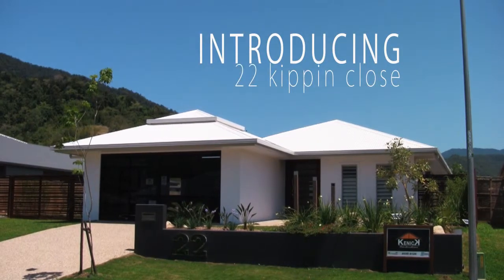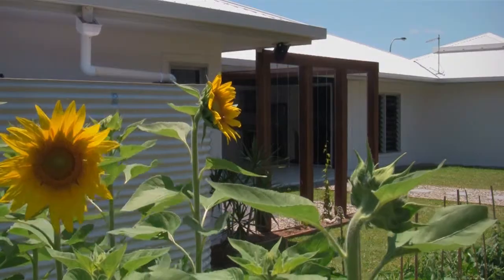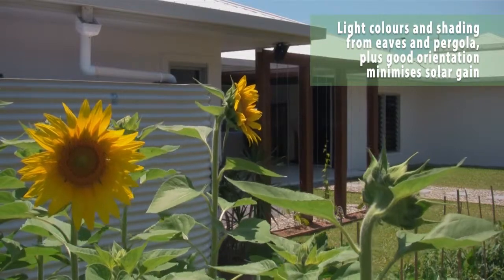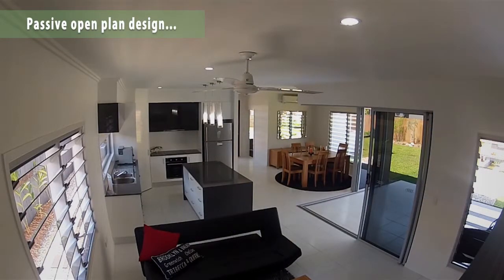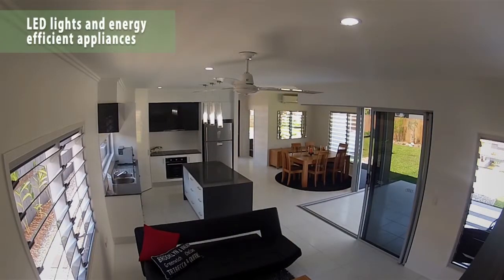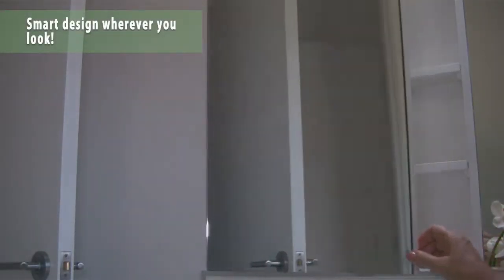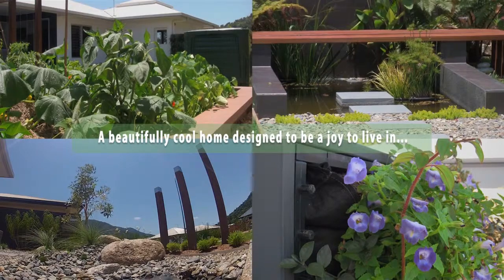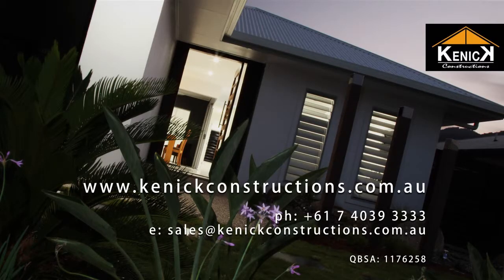Kenick Constructions - The Haven, Sustainable Display Home